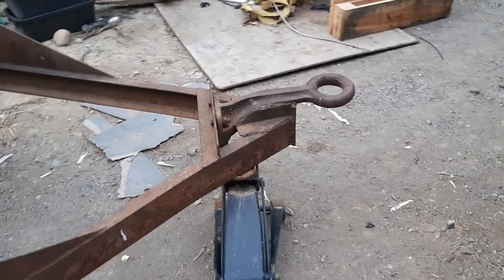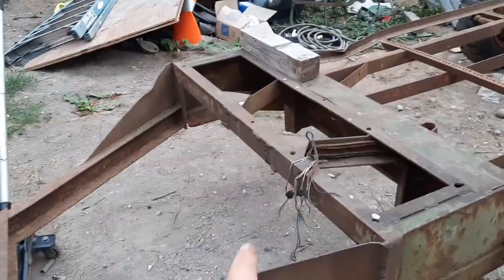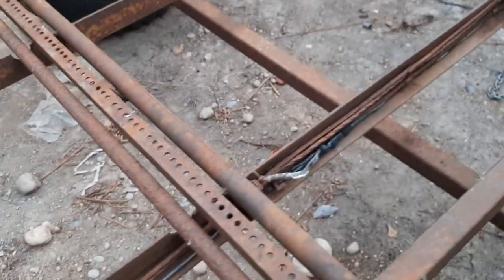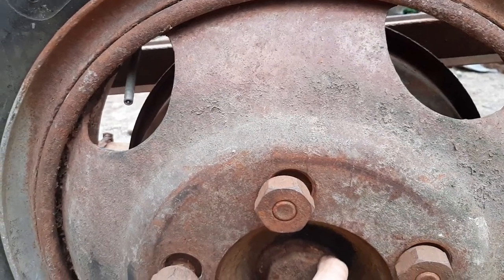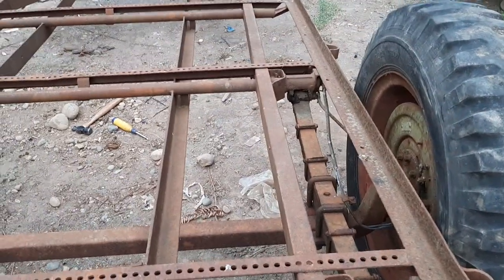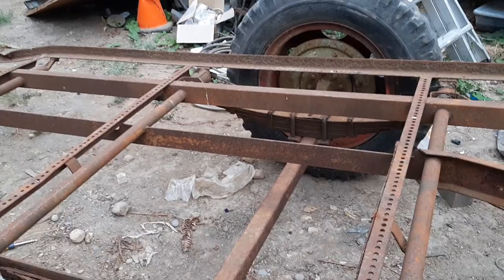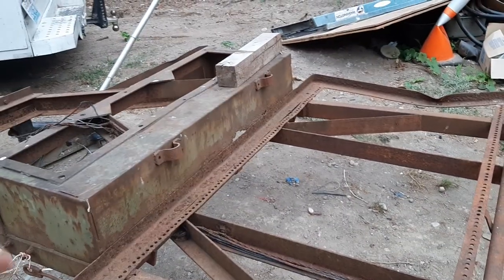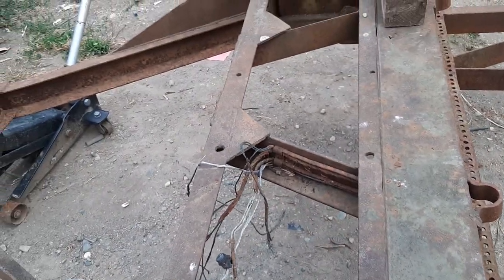MC5 Bomb Trailer, Work Begins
Finally have a chance to start work on the WWII MC5 bomb trailer.